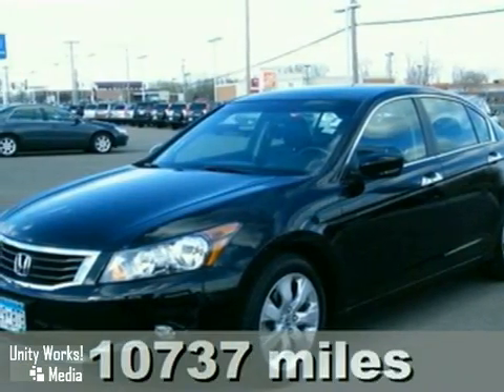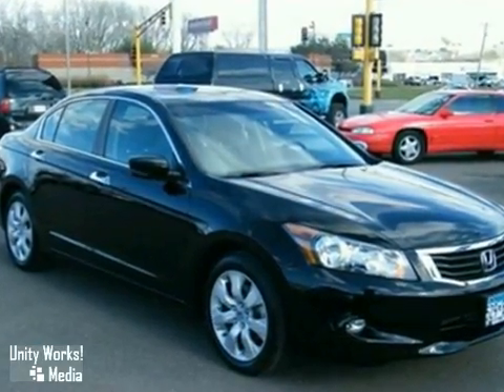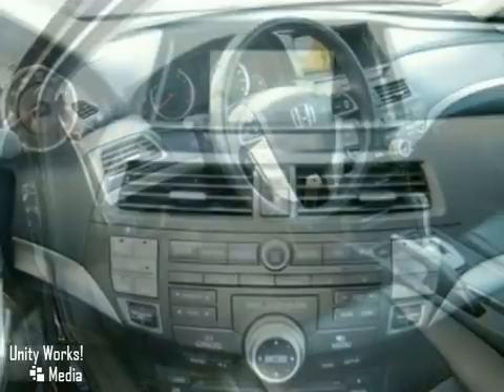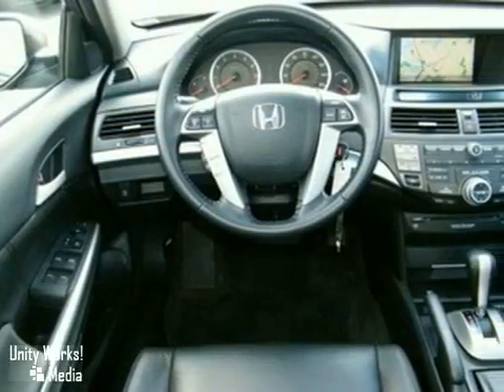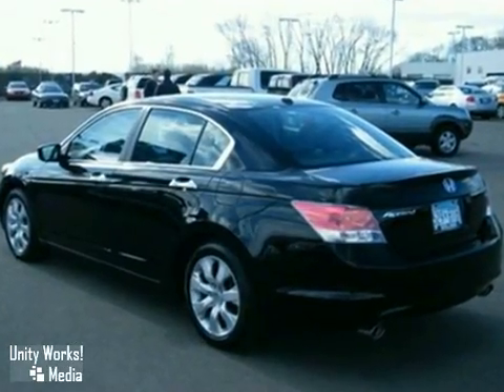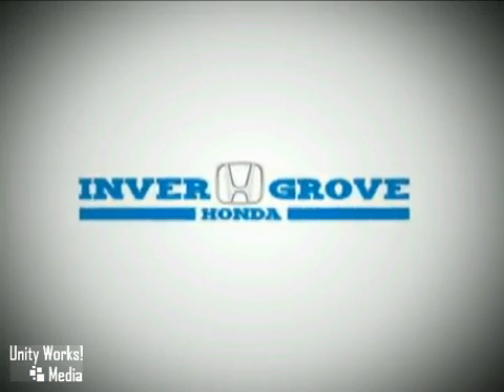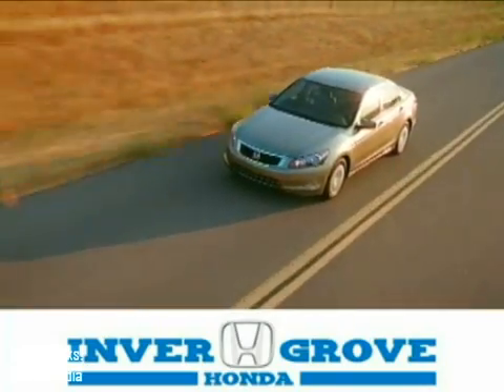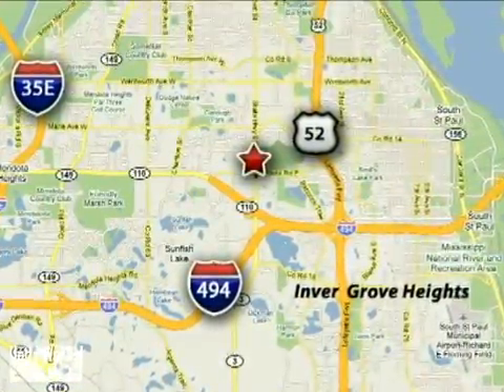2009 Honda Accord Sdn M1886A in Inver Grove Heights - SOLD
SOLD - If you are looking for real value on a great used car, Inver Grove Honda invites you to come in and test drive this 2009 Honda Accord Sdn, stock# M1886A. We are conveniently located near Inver Grove Heights Minneapolis, MN and known for our great selection, reliability and quality. Come take a look at this 2009 Honda Accord Sdn today.

4605 South Robert Trail
Inver Grove Heights Minneapolis MN, 55077

Inver Grove Honda is a Twin Cities Honda Dealer, specializing in new Honda cars, Honda hybrids and Honda SUVs for the Minneapolis/St. Paul, MN area. For years, Inver Grove Honda has been the Honda auto dealership of choice, serving surrounding communities like Inver Grove Heights, St. Paul, Minneapolis, Mendota, Woodbury, Eagan, Cottage Grove, Maplewood, and Oakdale. . Our commitment to excellent customer service extends to our Honda Service and Parts departments where we provide Honda OEM factory service and warranty services. Buy your new or used Honda, hybrid or SUV from us and experience our commitment to excellent customer service for the life of your vehicle! We offer:
Tune-Ups
Transmission Service
Brake Service